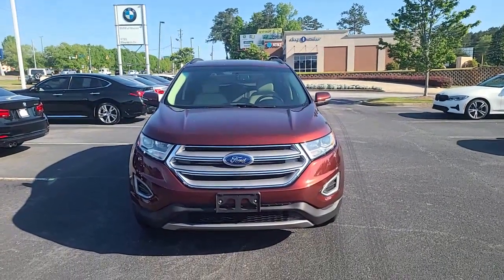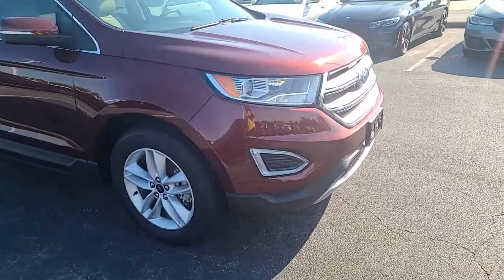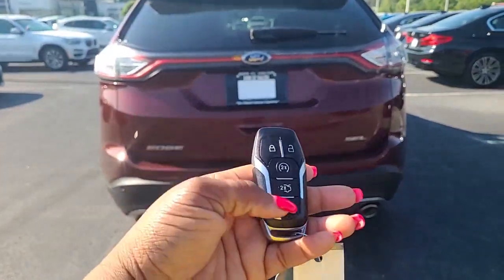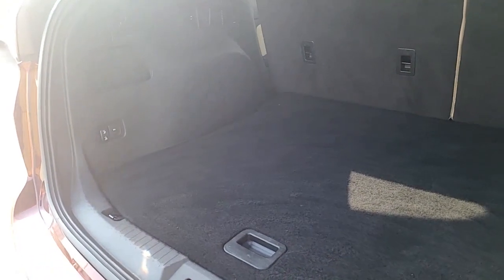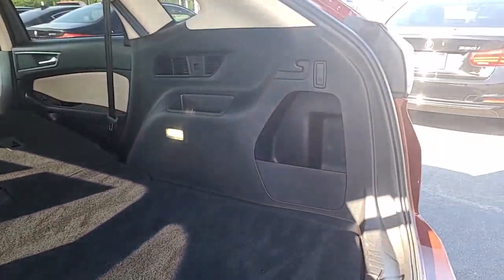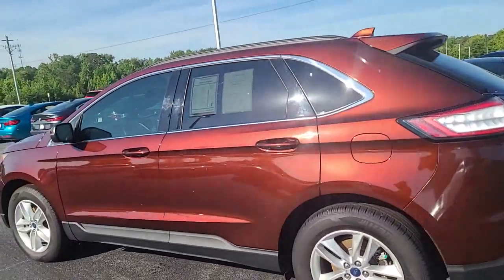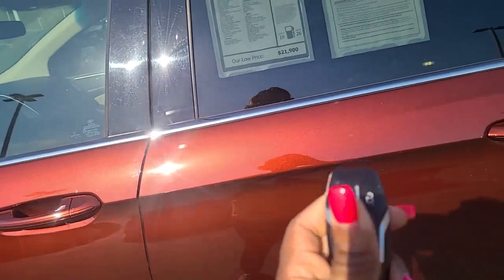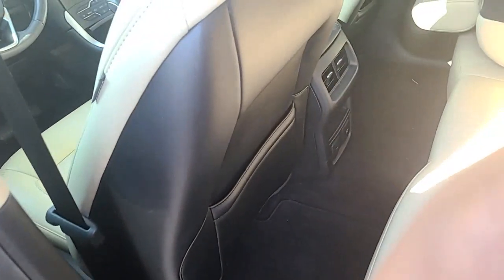2015 Edge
45k miles